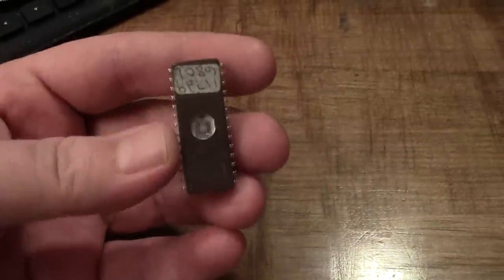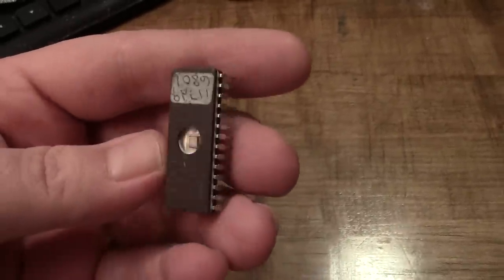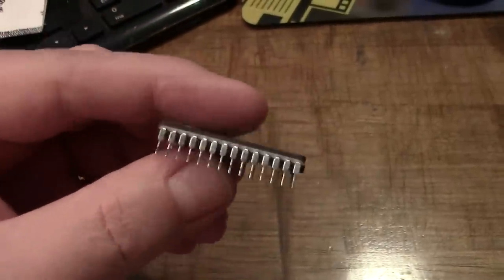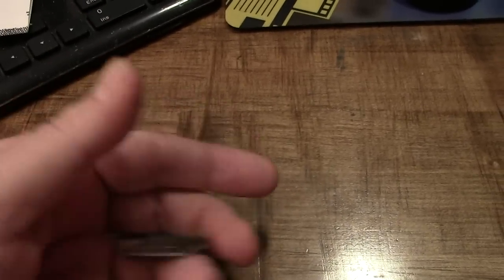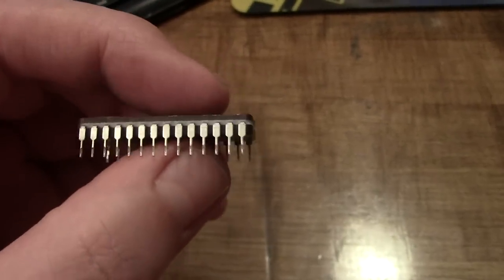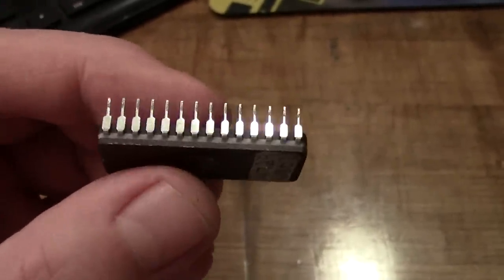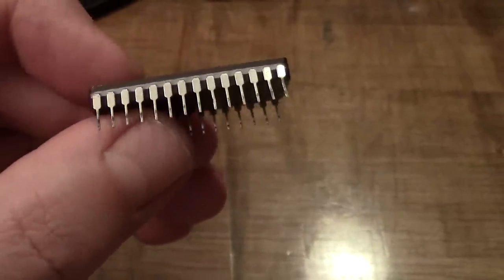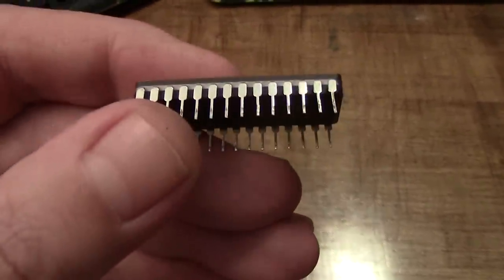Silver on Computer Chips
Check the legs of the chips. They may be silver plated. They can be EPROMs or regular chips.